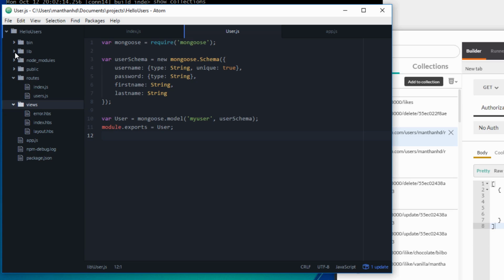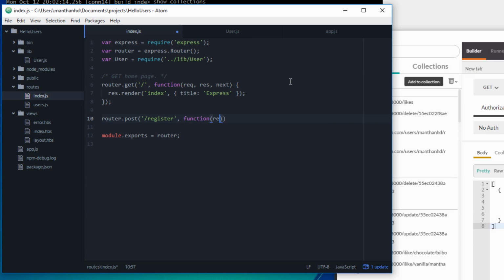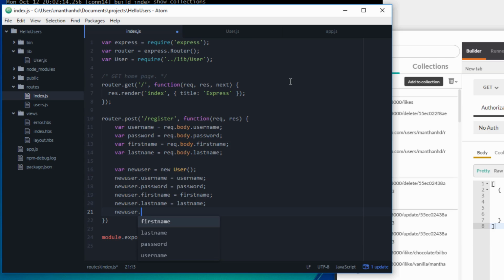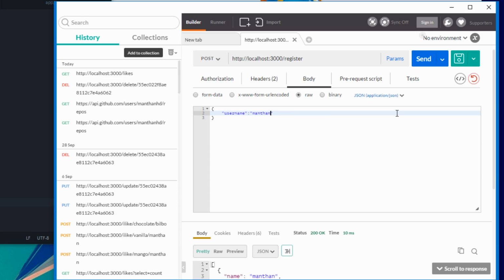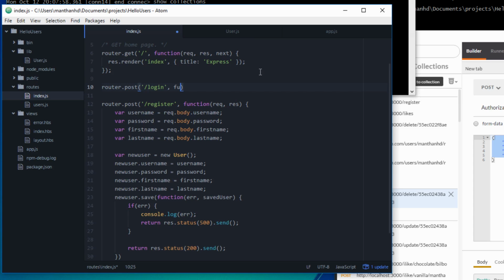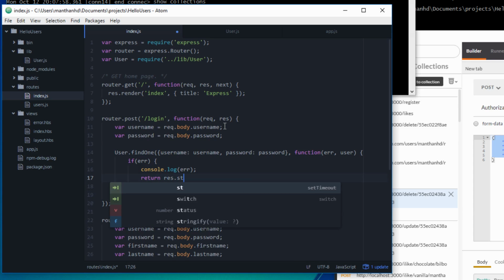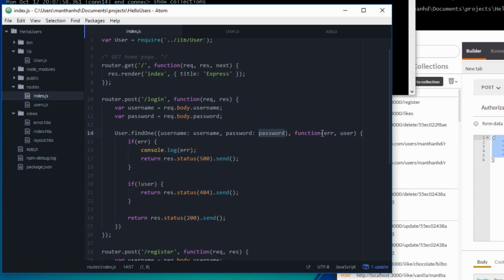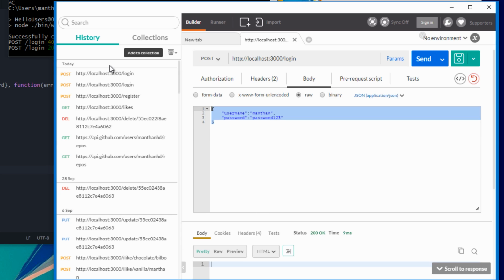Simple login using Mongoose / MongoDB - Node.js Tutorial 17